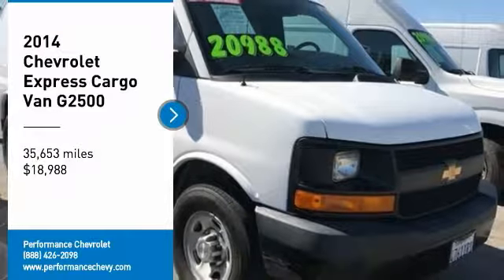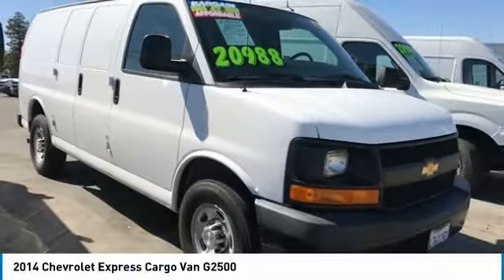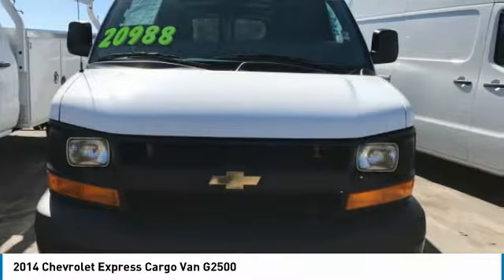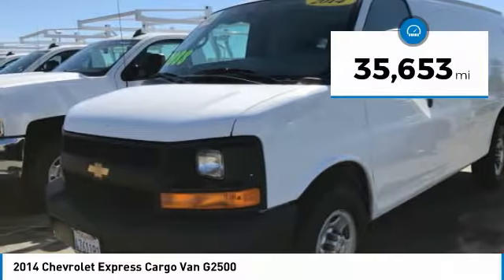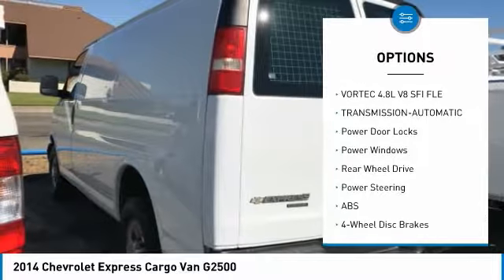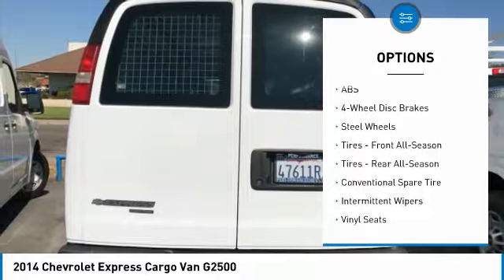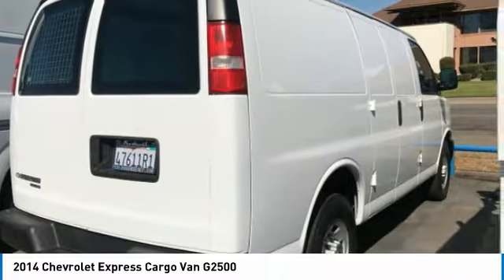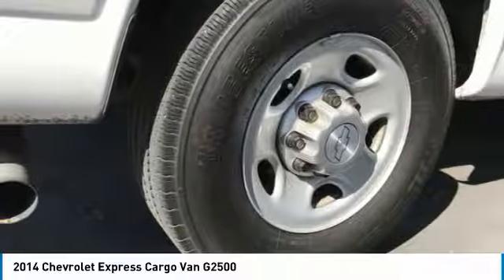2014 Chevrolet Express Cargo Van 0014412R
2014 CHEVROLET EXPRESS CARGO VAN Sacramento, CA
Stock# 0014412R

Performance Chevrolet
4811 Madison Ave.

Only 35,653 Miles! This Chevrolet Express Cargo Van boasts a Gas/Ethanol V8 4.8L/293 engine powering this Automatic transmission. Wipers, front intermittent wet-arm with pulse washers, Wheels, 4 - 16  x 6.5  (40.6 cm x 16.5 cm) steel includes Gray center caps and steel spare (Standard on CG23405, CG23705, CG33405 and CG33705 models.), Warning tones, headlamp on and key-in-ignition.

*This Chevrolet Express Cargo Van Features the Following Options *
Visors, driver and front passenger, cloth, padded, Trim panels, hinged rear side doors and hinged rear doors, Transmission, 6-speed automatic, heavy-duty, electronically controlled with overdrive tow/haul mode and internal transmission oil cooler (Standard on CG23405, CG23705, CG33405 and CG33705 models. Requires (L20) Vortec 4.8L V8 SFI engine or (L96) Vortec 6.0L V8 SFI FlexFuel engine or (LC8) Gaseous 6.0L V8 SFI engine. Reference the Engine/Axle page for availability.), Transmission oil cooler, external (Included and only available with (L20) Vortec 4.8L V8 SFI engine, (L96) Vortec 6.0L V8 SFI FlexFuel engine or (LC8) 6.0L V8 SFI Gaseous engine.), Tow/haul mode selector, instrument panel-mounted, Tires, rear LT245/75R16E all-season, blackwall (Standard on the CG23405, CG23705, CG33405 and CG33705 models.), Tires, front LT245/75R16E all-season, blackwall (Standard on the CG23405, CG23705, CG33405 and CG33705 models.), Tire, spare LT245/75R16E all-season, blackwall located at rear underbody of vehicle (Standard on the CG23405, CG23705, CG33405 and CG33705 models.), Tire Pressure Monitoring System (does not apply to spare tires), Theft-deterrent system, vehicle, PASS-Key III.

Stop by Performance Chevrolet located at 4811 Madison Ave., Sacramento, CA 95841 for a quick visit and a great vehicle!